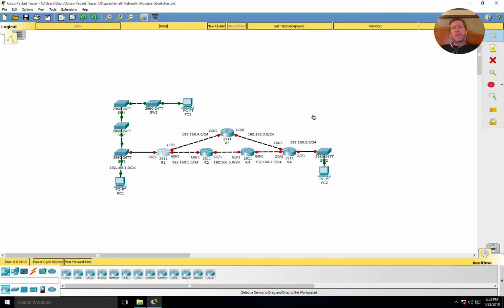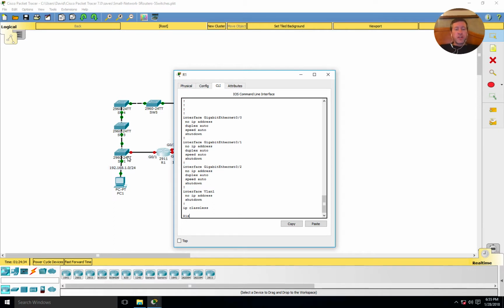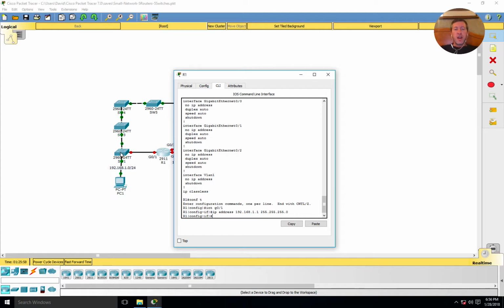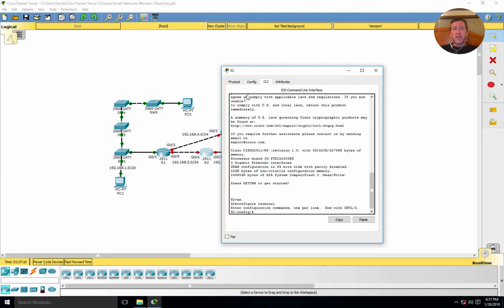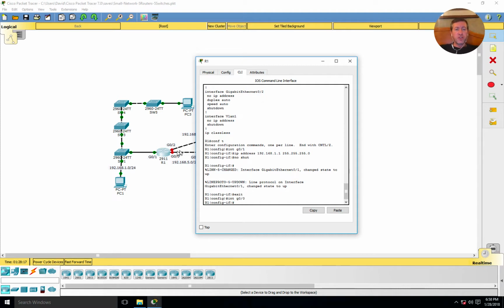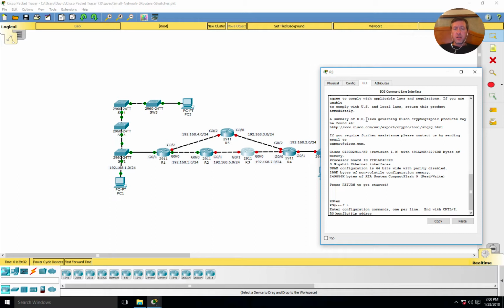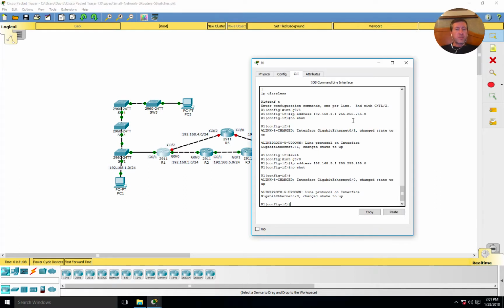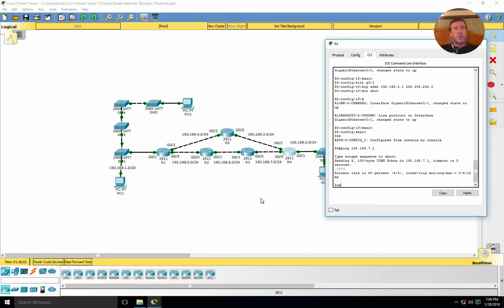How To Configure An IP Address On A Cisco Router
How to configure an IP address on a Cisco router. Studying for the CCENT / CCNA exam? You'll want to know this stuff for the ICND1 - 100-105 - and ICND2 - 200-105.  I'll walk you through configuring the IP address on a series of routers in a small network.

🔴 Cisco Press ICND1 Book
🔴 Cisco Press ICND2 Book
🔴 Cisco Press 200-125 Cert Guide
🔴This Video Shot With a Logitech c920 webcam